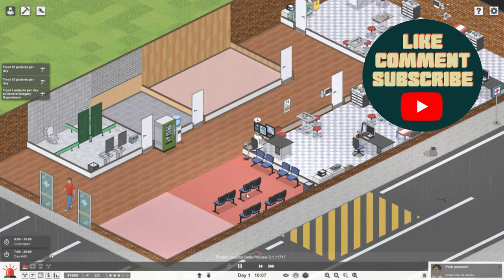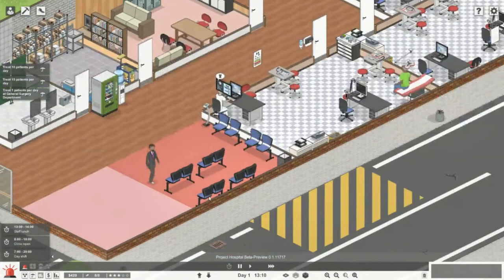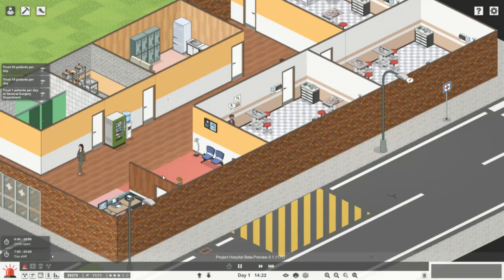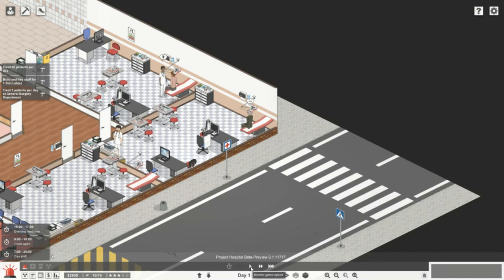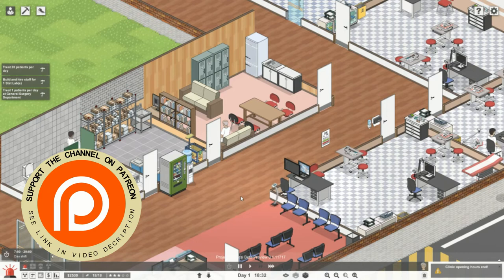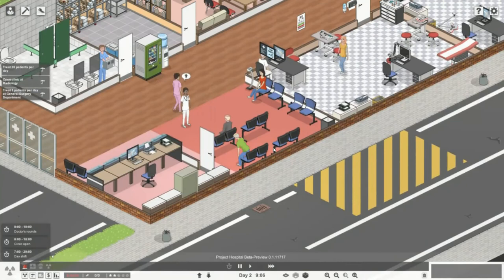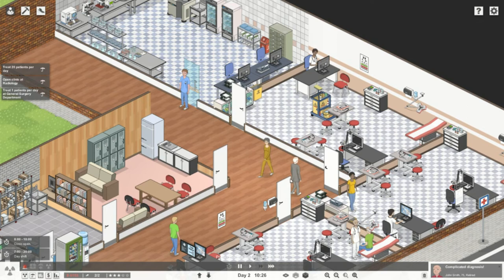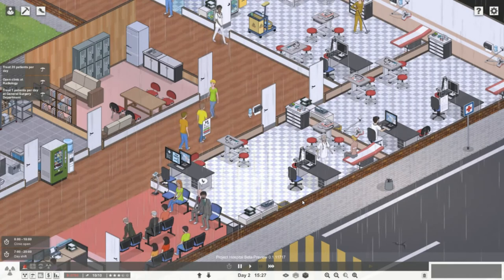Project Hospital - Episode 2 - The Next Step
Welcome to my new series with the game Project Hospital by Oxymoron Games, and is scheduled for release 30th October 2018 on Steam.

Channel Discounts